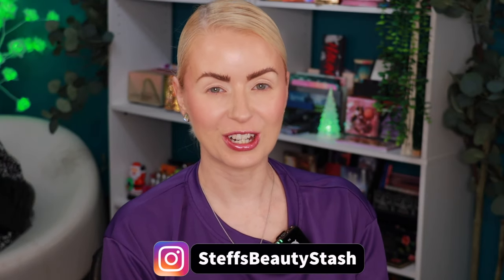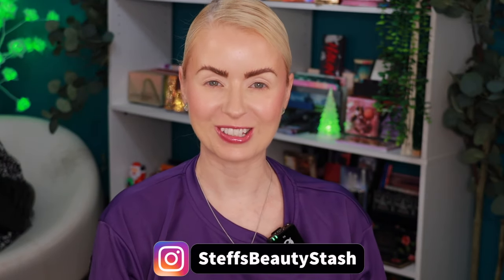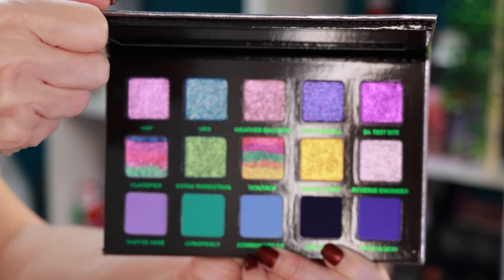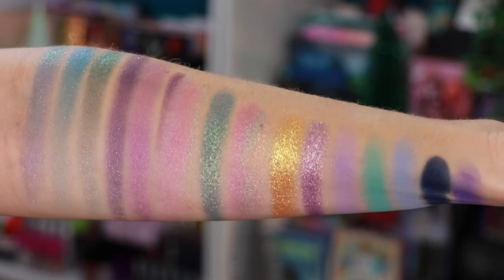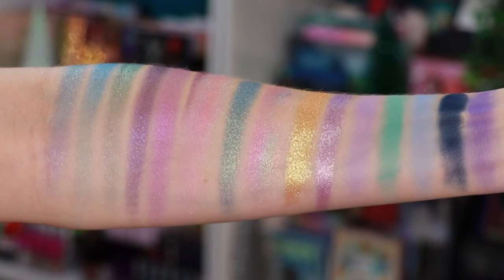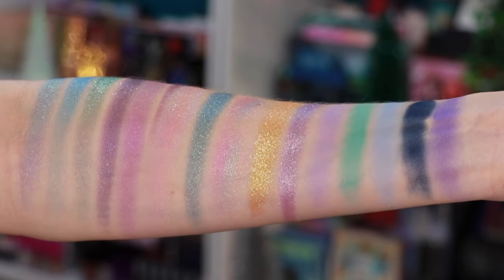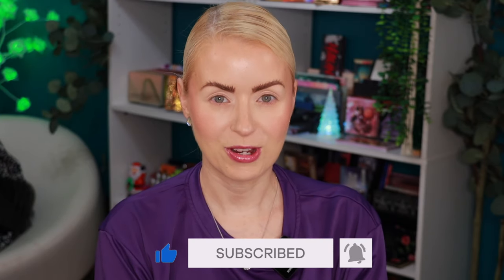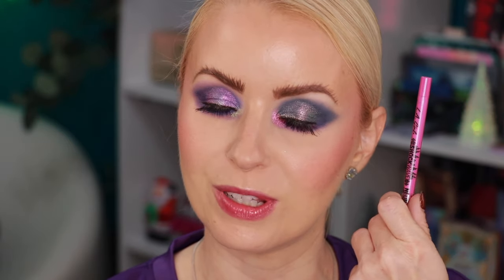Adept Cosmetics ELEMENT 115 PALETTE | Review + 3 Looks Tutorial | Steff's Beauty Stash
to SAVE $$$ 🛍⬇️❤️!

The following products were used/mentioned in this video:
Profusion Eyeshadow Primer

LA Girl Neon Shock Wave Lip Liner shade Blaze

NYX Epic Wear Eyeliner shades Big Splash and Saw a Ghost Pepper